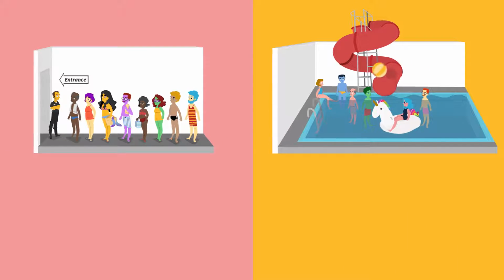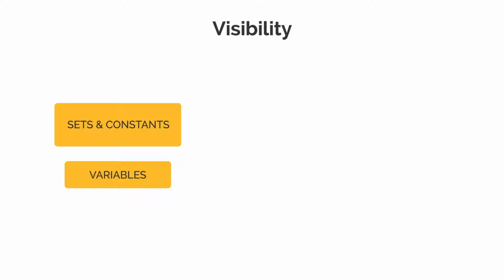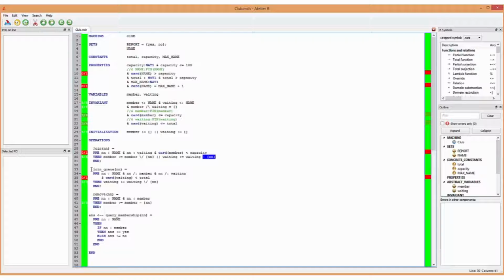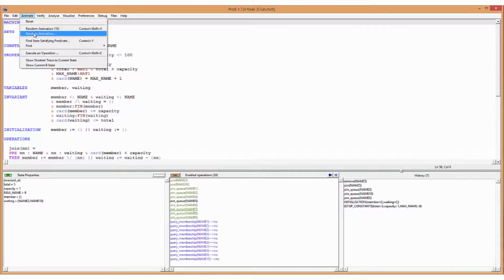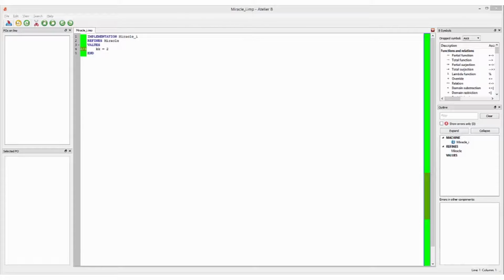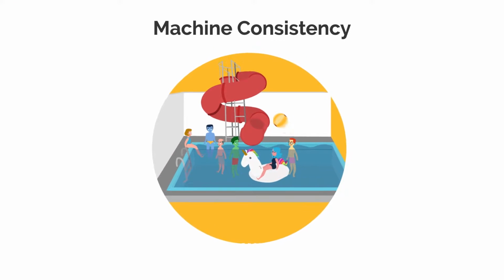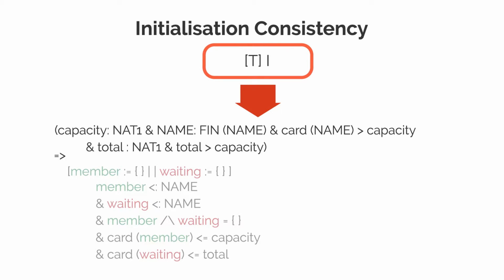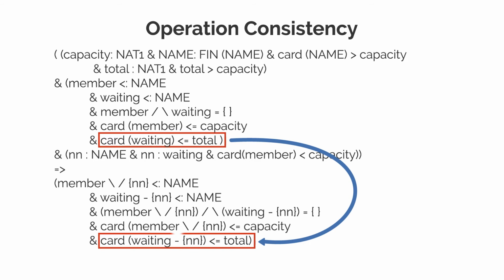Lecture 06: Sets and Constants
This video explains how we can define and use sets and constants in abstract machines.